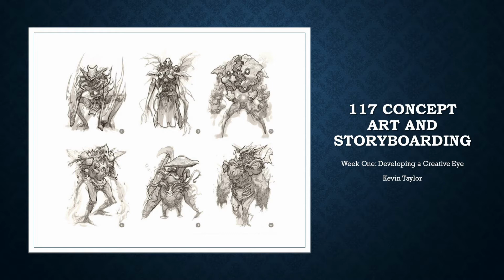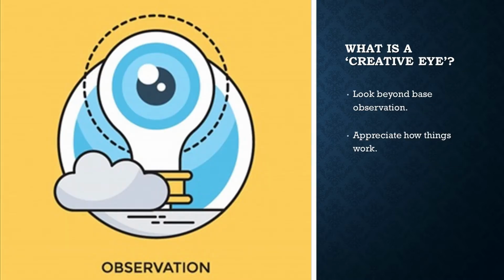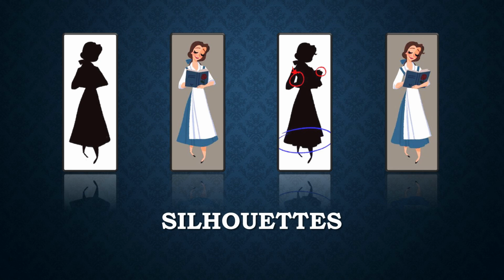Week 1 Lecture: Developing Your Creative Eye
In this lecture, we discuss how artists need to develop their ability to observe the world in order to improve their visual skills. Different methods are covered that will prepare you to begin your creative journey.